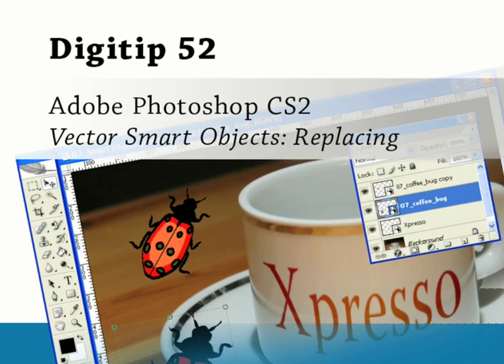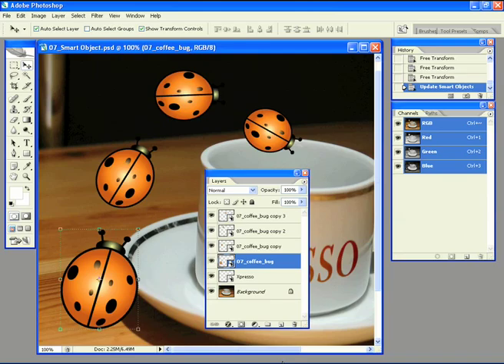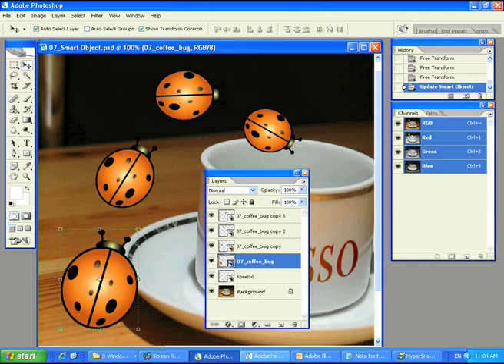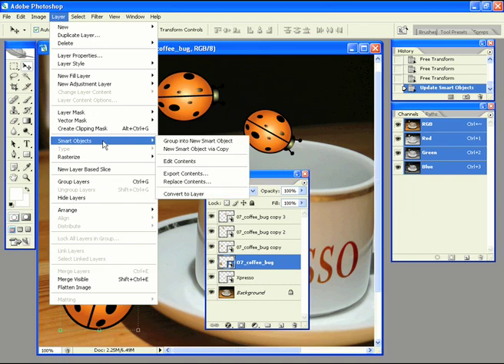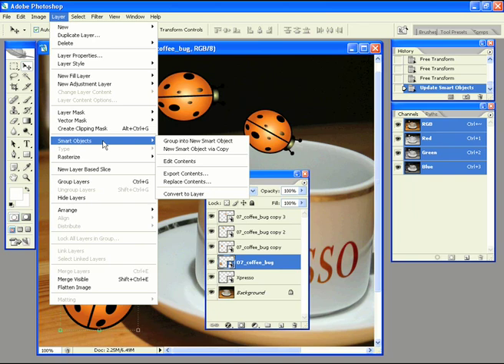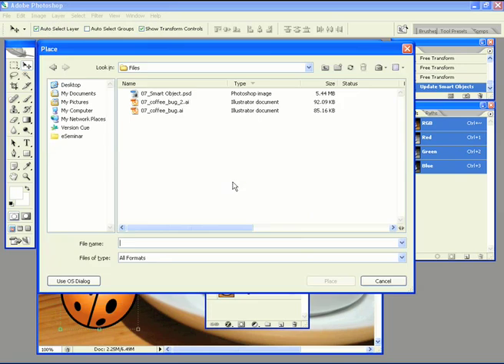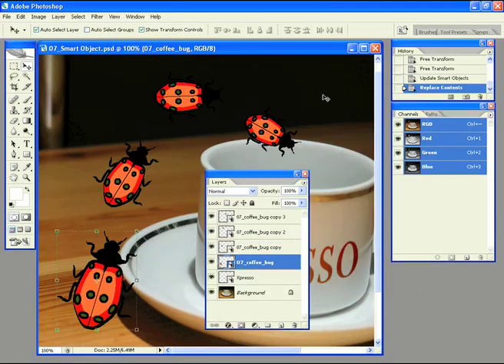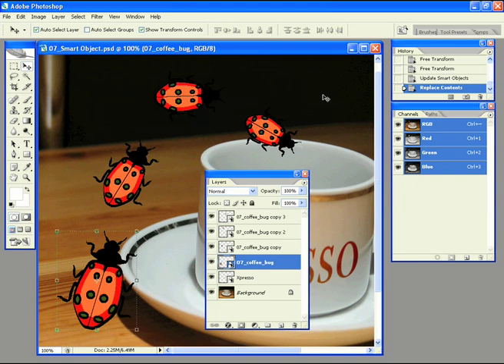Adobe Photoshop CS2 - Replacing Vector Smart Objects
[December 7, 2006] This is part 3 in a 3 part tutorial on Vector Smart Objects.
Replacing the content -  So, if we edit an individual smart object, that has been copied, all related objects are also updated after the edited object has been saved So what happens when instead of editing we select the Replace Contents.. command from the Layer : Smart Objects menu?